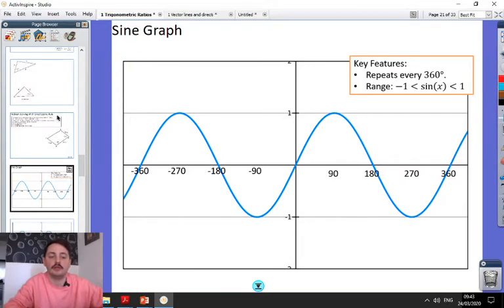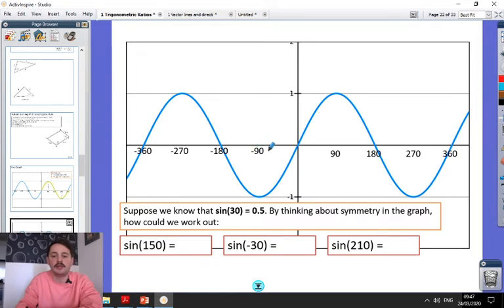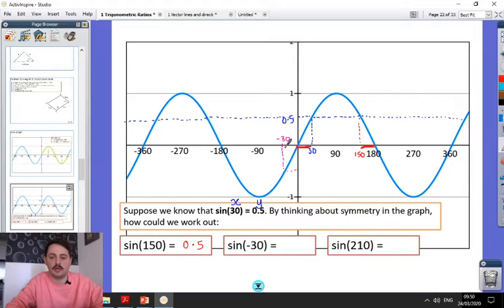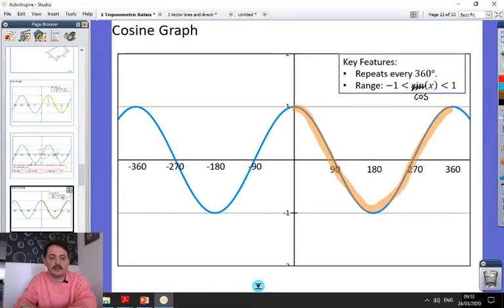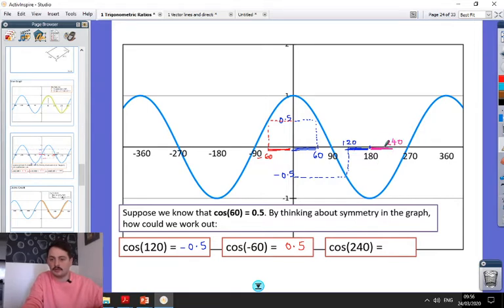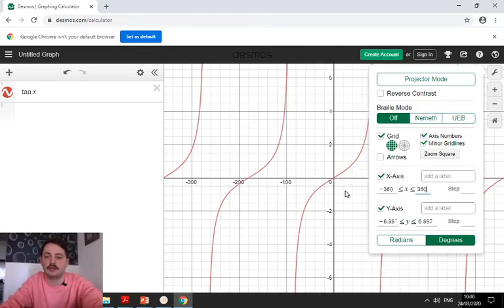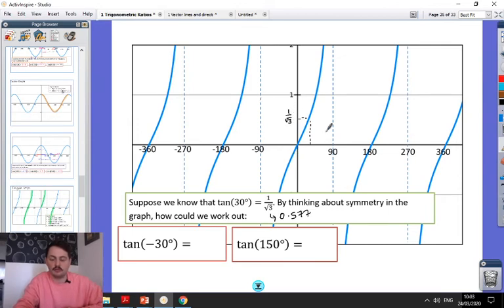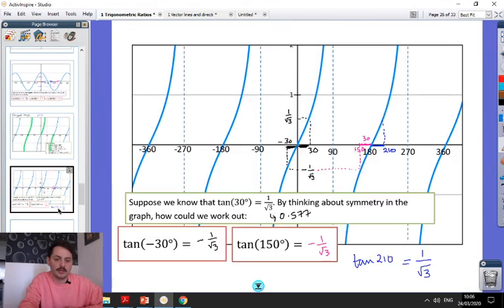Trigonometric Ratios 7 • Sine, Cosine, Tangent Graphs • P1 Ex 9F • 🚀 [mic went weird, sorry 🙃]